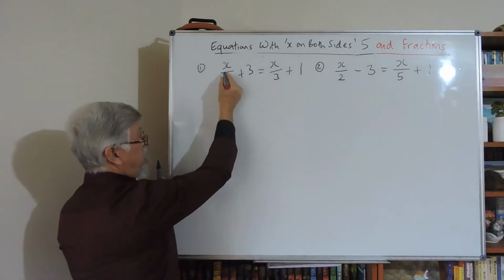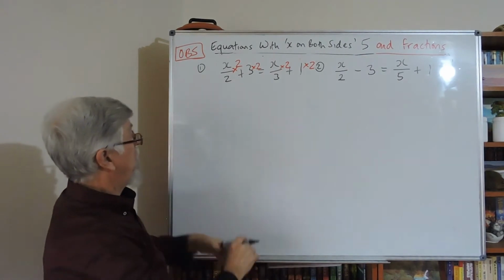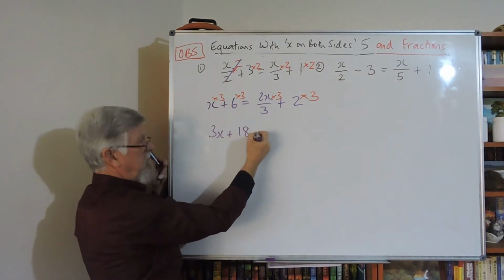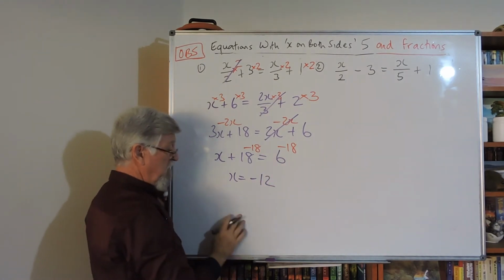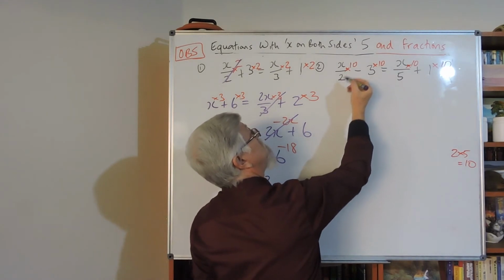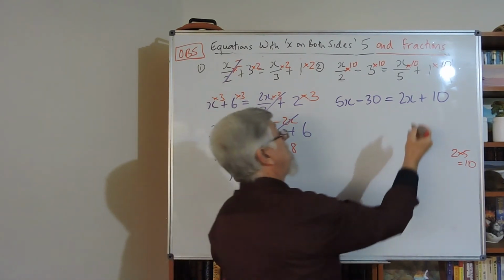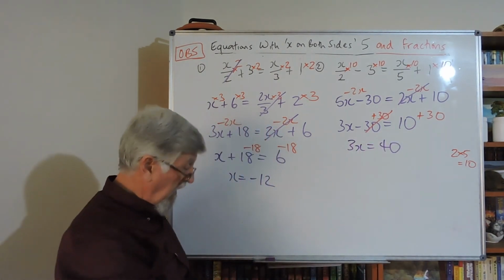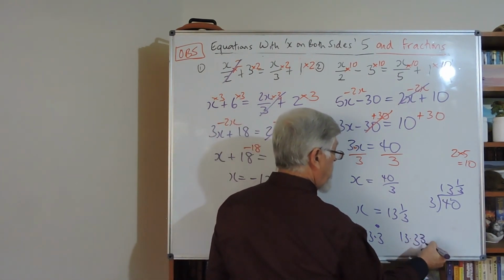Equations 05 With x on Both Sides - With Fractions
This is one of the most important topics in Maths. So many students struggle with the basic concepts. I use my own special little ways to help students understand the concepts and facilitate their success with equations. So many students ‘fight’ showing working out, but it is the only way to a successful future in solving equations and I’ve never seen an exception in over 5,000 students! The goal of showing working out is to establish your proficiency so that you end up comfortable with ‘short-cutting’ on the solving of equations.

I have made another playlist of equations which explains the simpler ‘2 Step Equations’. This new list starts to look at the slightly harder cases where there is an unknown ie ‘x’ on both sides of the equal sign of the equation.